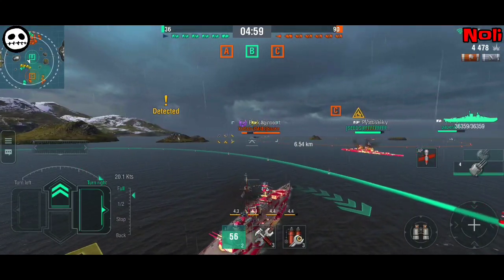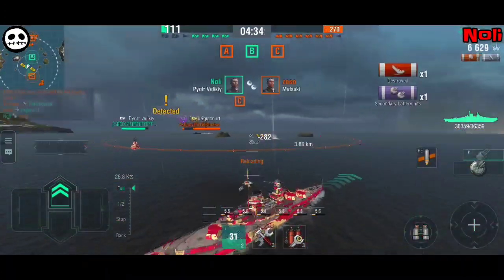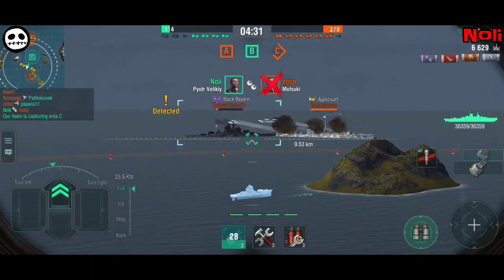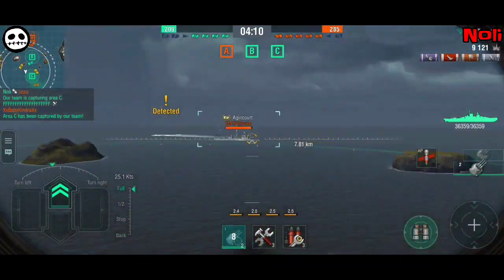World of Warships Blitz - Introduction to RUSSIAN BATTLESHIPS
Hi Everyone,

Here is WoWs Blitz - Introduction to RUSSIAN BATTLESHIPS.